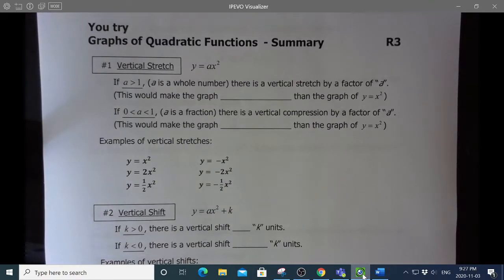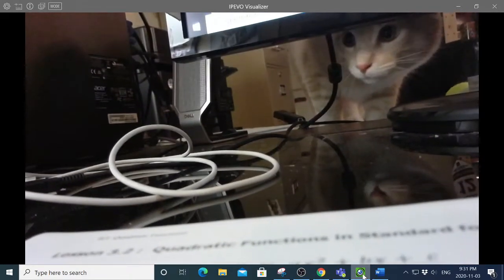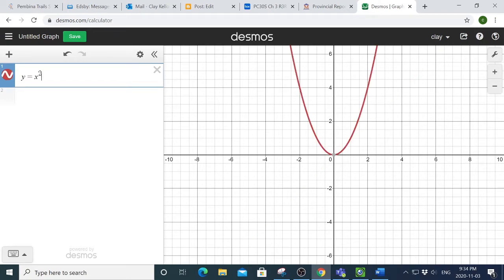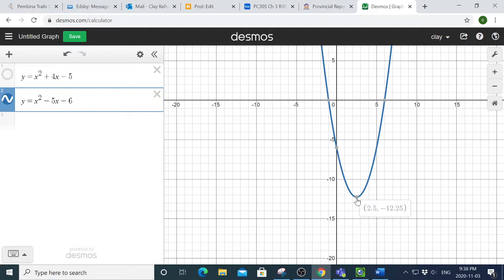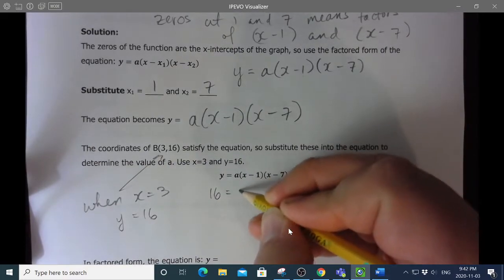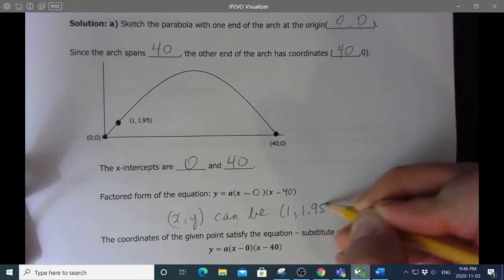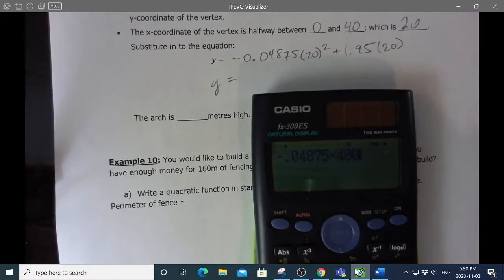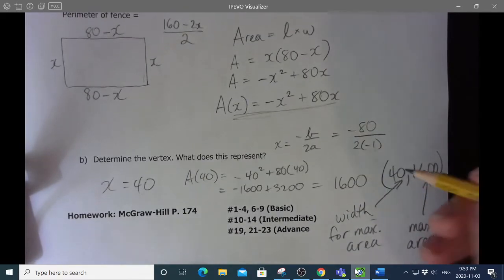MPC30S Chapter 3 Quadratics Lesson 3.2 Standard Form and Factored Form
So this video covers standard form and factored form of a quadratic equation, with a couple of word problems at the end and some video interference from my kitten, Marmalade.